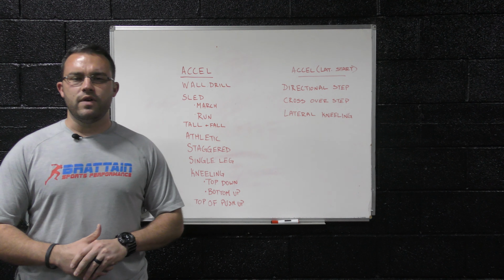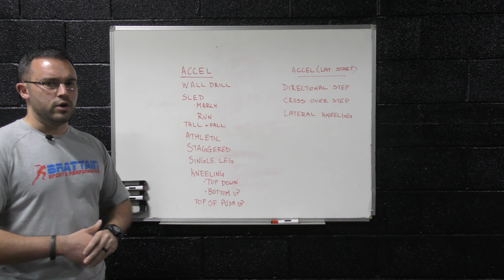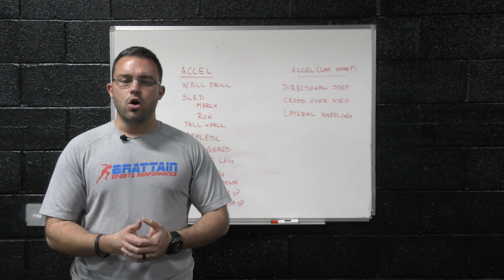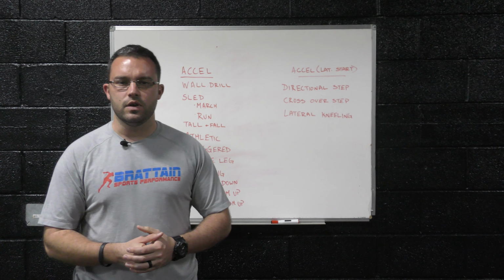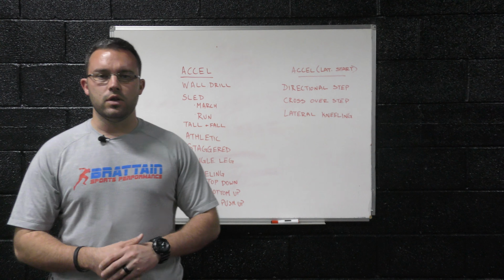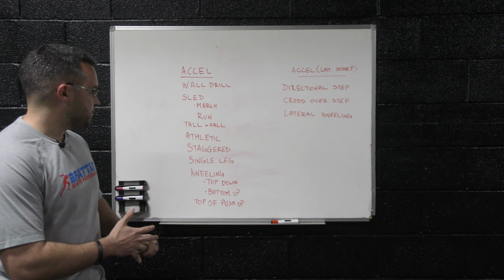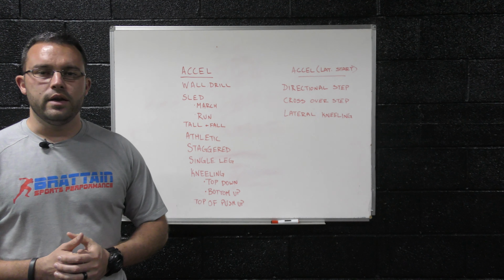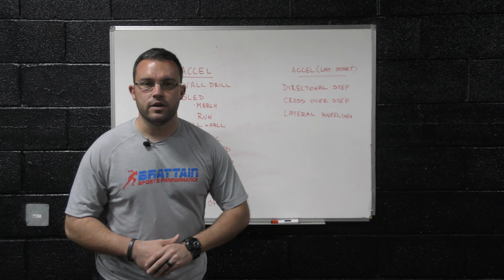An Explanation of BSP Acceleration Progressions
In this video I discuss some of the accleration drills that we use and where they fit in our progression. I also discuss some of the reasoning behind why we use them in the order that we do as well as the outcome we are looking for, whether it be performance or physiological.
This video is based on many of the acceleration videos we have already posted as well as one of our previous blog posts which can be found here:

If you have any further comment/ questions, please leave them in the comments below,